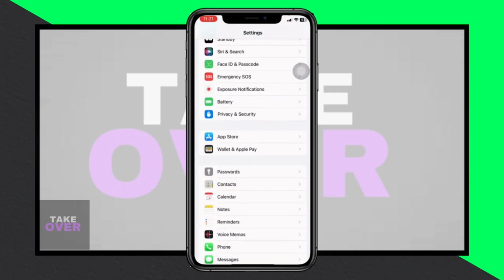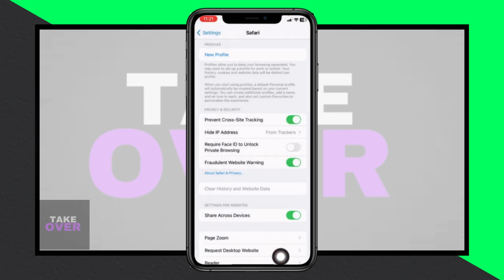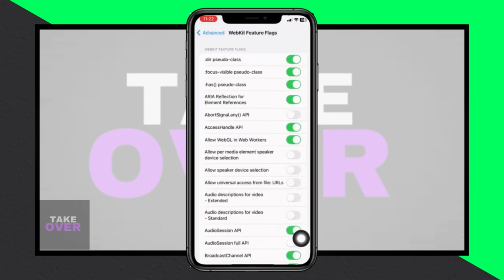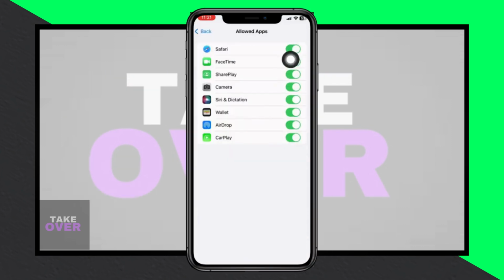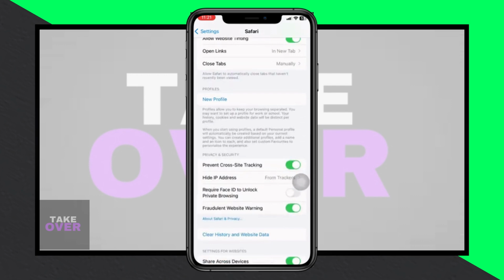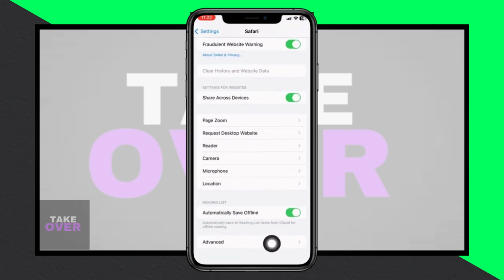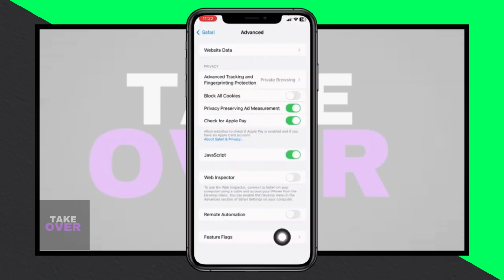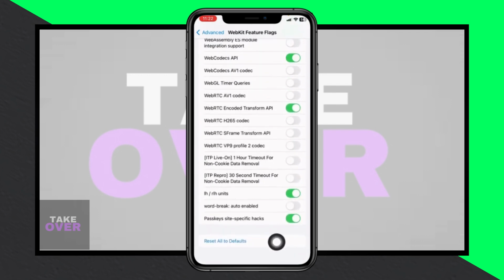Solved✅: This App Cannot Be Installed Because Its Integrity Could Not Be Verified 2024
In this video, I will help you to fix This App Cannot Be Installed Because Its Integrity Could Not Be Verified. Please watch till the end.